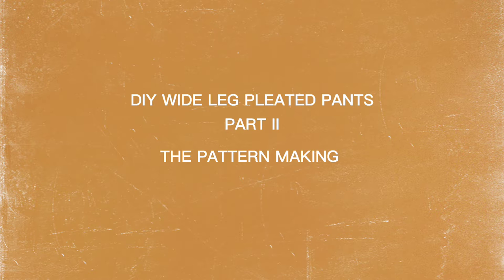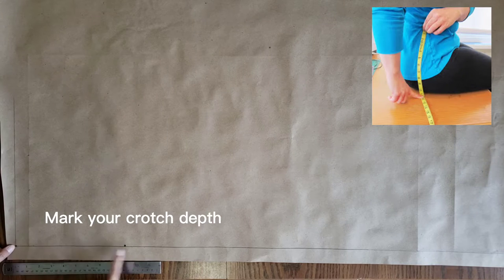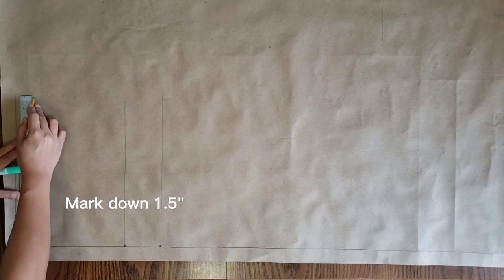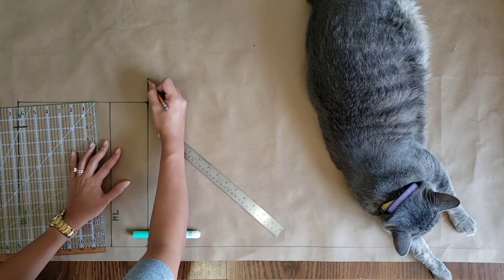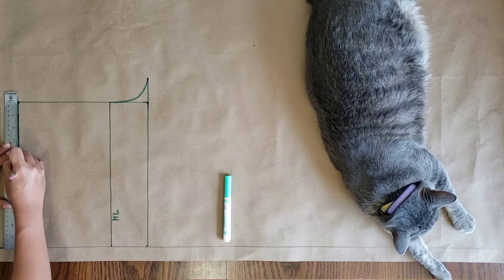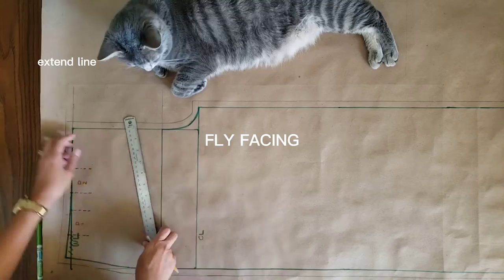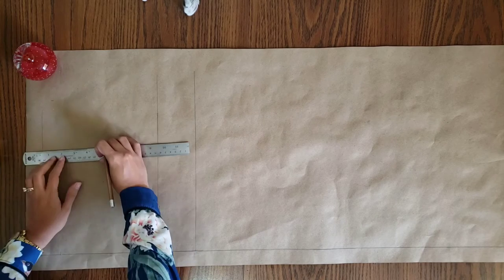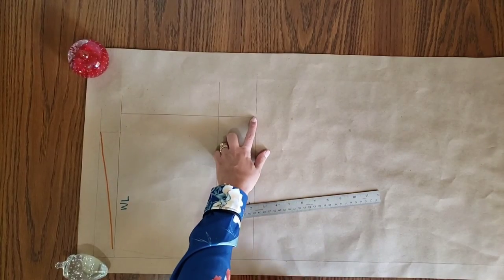HIGH WAISTED WIDE LEG PLEATED PANTS - PATTERN MAKING _PART 2| JULMARIE'S STUDIO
Hello Blessed People! Welcome or welcome back here, we are making a pattern for a HIGH WAISTED WIDE LEG TROUSERS this time!

📢📢I would recommend to test your pattern on a muslin fabric first before using it to your final fabric for any alteration needed and to avoid mistakes!❤🧵

See you again for the full tutorial of this project!

God Bless!